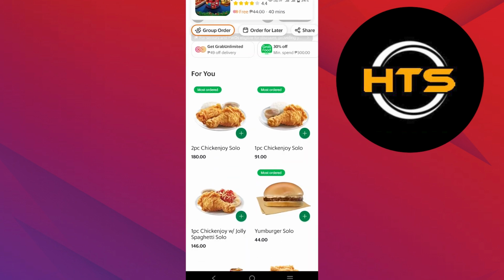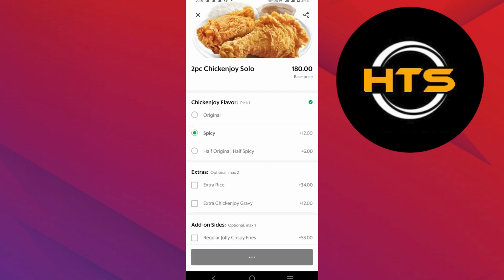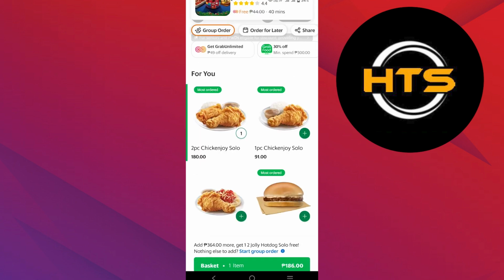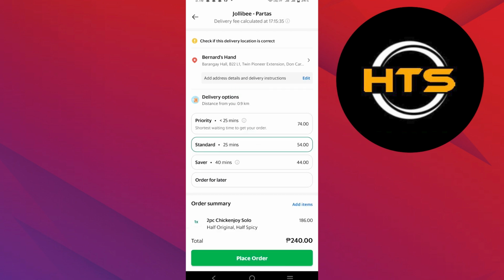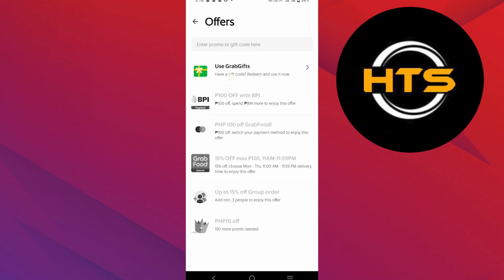How To Use Grab Voucher Code For Food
Hey everyone! Welcome to this how to use promo code in grabfood video tutorial.

If you want to know how to use voucher in grab, how to redeem grabfood voucher code or how to redeem grab e voucher, this video is for you.

In this video, we will show you how to use grab car voucher code, how to claim grab voucher code and how to redeem code in grab.

The steps on how to redeem grabgifts voucher and how to use grab voucher code is easy.

After watching this video, you will find out how to redeem grab voucher code, how to use promo code in grab and how to use gift voucher in grab.